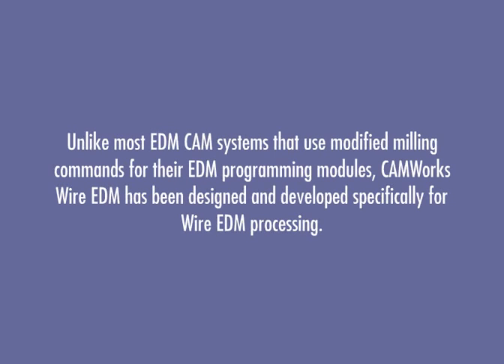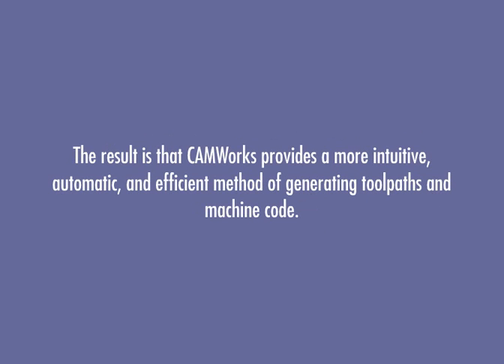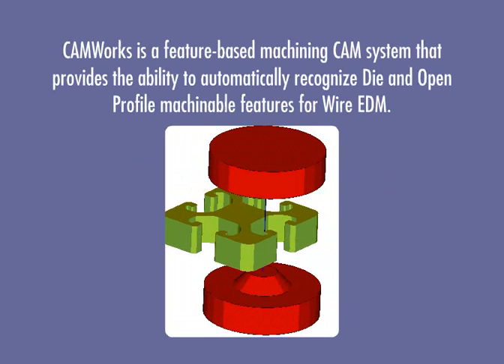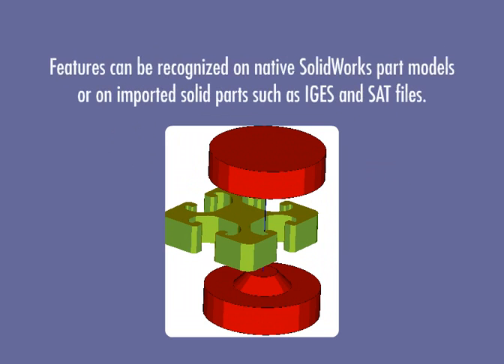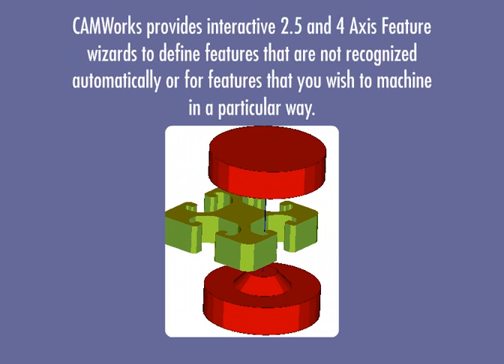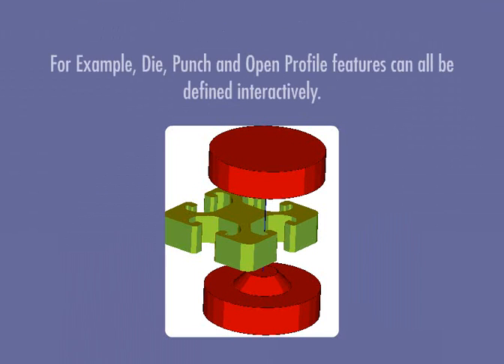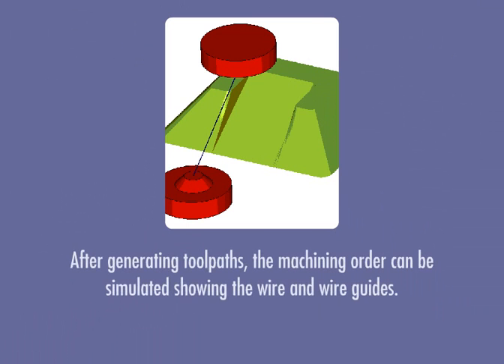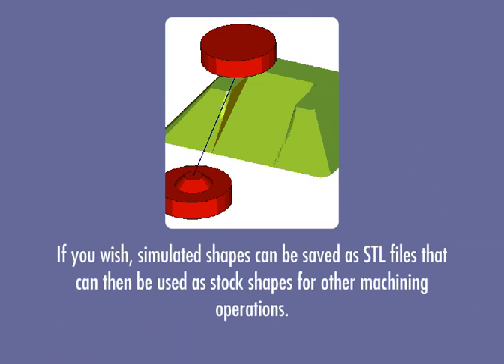CAMWorks Wire EDM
Unlike most EDM CAM systems that use modified milling commands for their EDM programming modules, CAMWorks Wire EDM has been designed and developed specifically for Wire EDM processing.